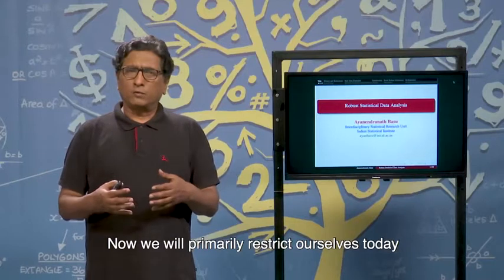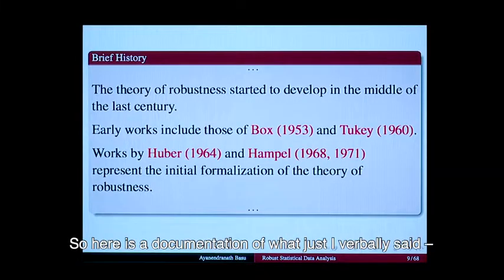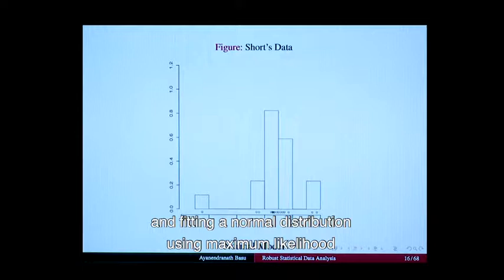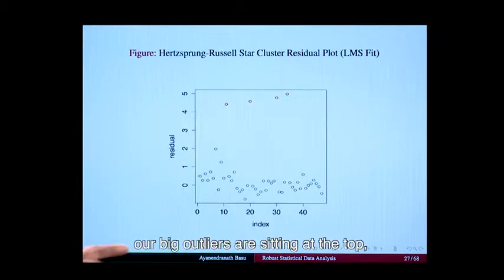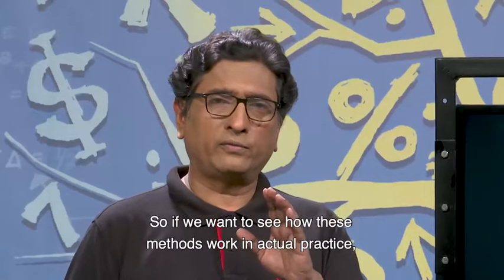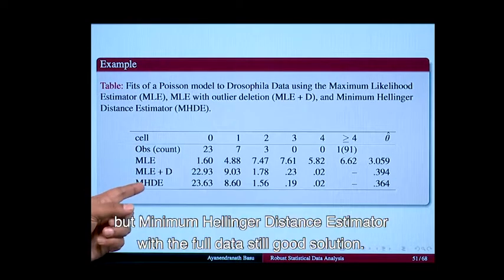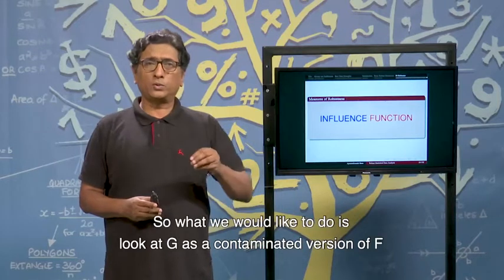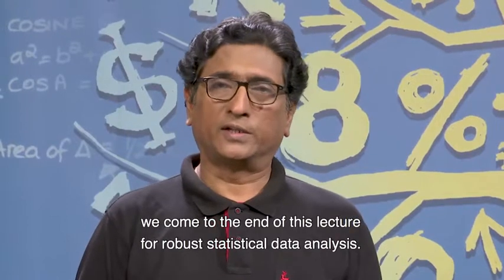P 16 Robust Statistical Data Analysis Prof Ayanendranath Basu